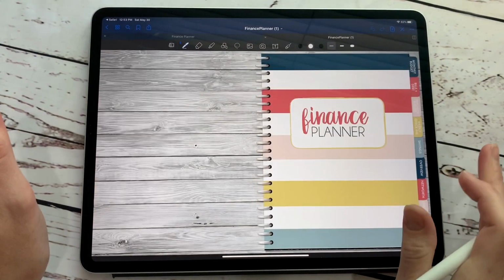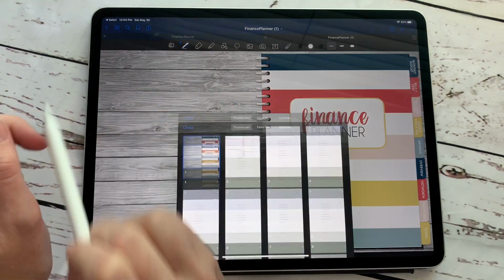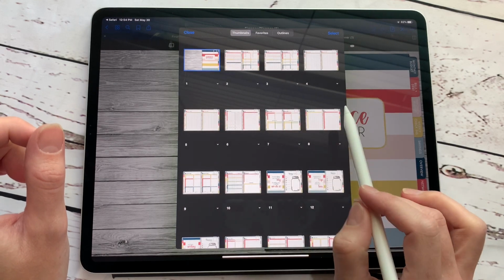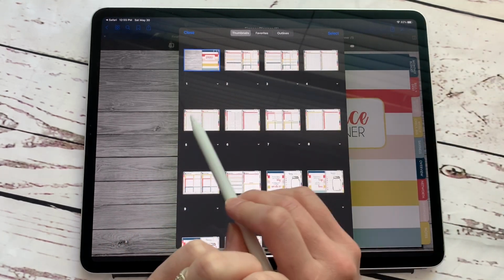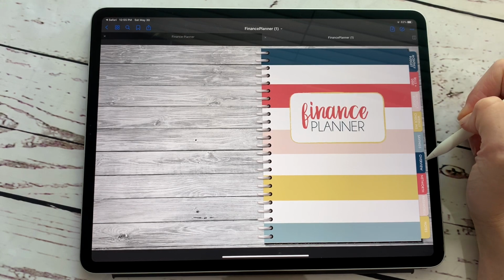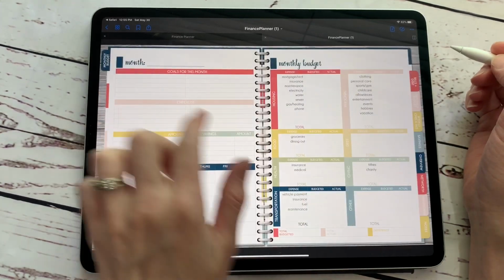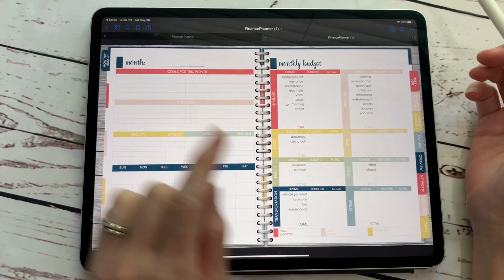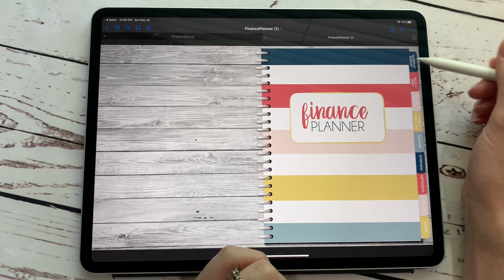How to duplicate, add or rearrange pages in a digital planner | Goodnotes 5 Tips and Turotials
How do I add a page to my digital planner? I’m glad you asked! This video covers how to add, duplicate or rearrange pages in goodnotes 5. This is just a goodnotes 5 tutorial but other applications may do this as well. It’s so easy to duplicate pages in your digital planner following these steps. I also show how to rearrange planner plages in goodnotes 5. Sometimes rearranging pages can mess up the hyperlinks if you try to move a page out of “one” tabbed section to another. I always recommend duplicating your planner before you make major changes so you can go back!